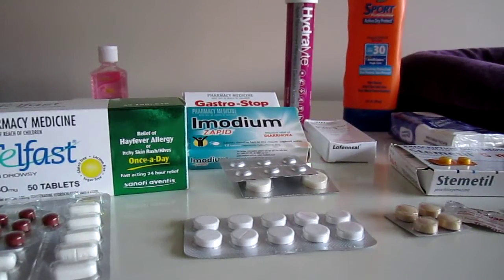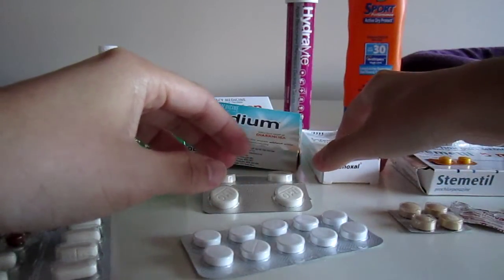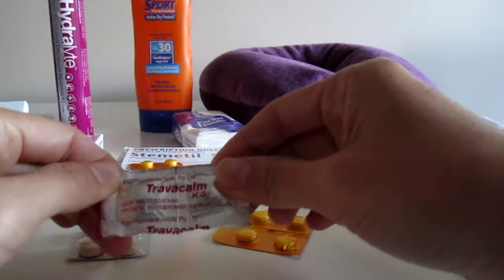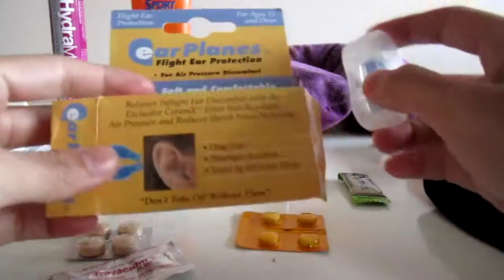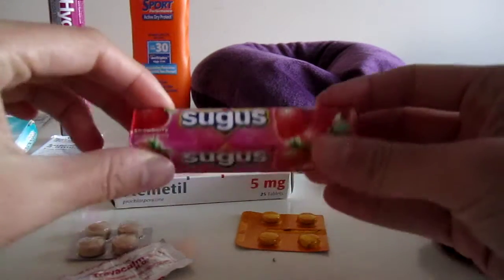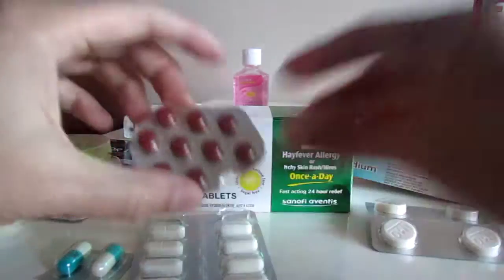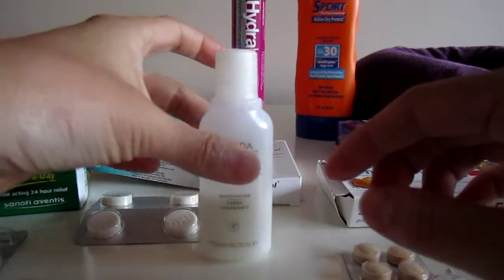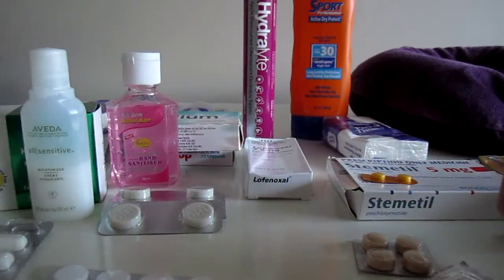How to / What to pack for travel drugs medications for holiday flight travel motion sickness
What to pack for your trip -
travel drugs and medications for your holiday
- travel motion sickness
- diarrhoea
- hay fever / rashes
- common cold / flu / sinus pain
- antibacterial cleanser
- nausea
- headaches
- sunscreen
- flight compression anti - dvt socks